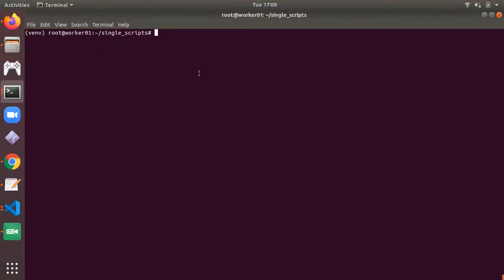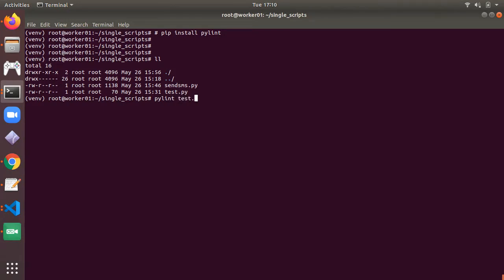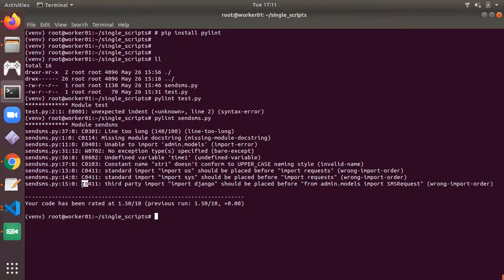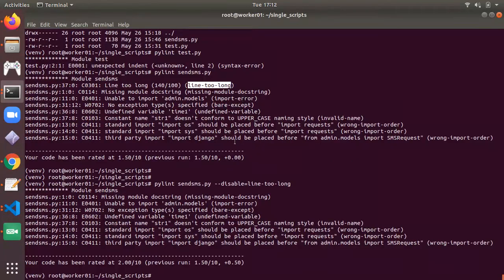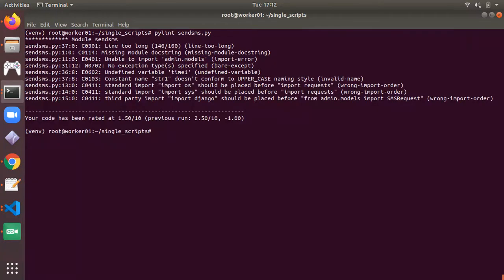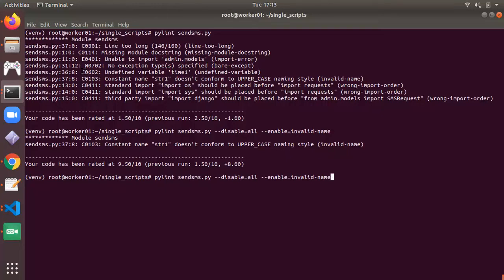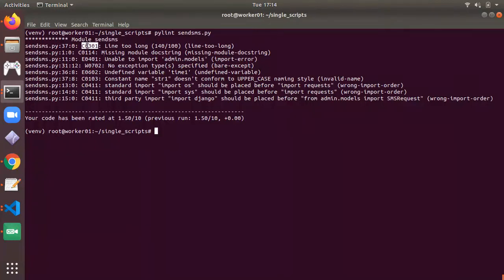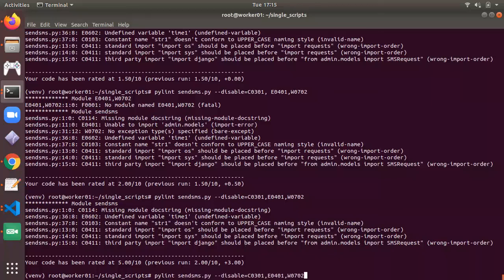pylint: understand error/warning categories | enable/disable specific error/warning category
Pylint categorises all error and warnings under five categories:
E: error
W: warning
R: refactor
C: convention
F: fatal error

You can configure pylint as per your requirement. You can play with multiple use cases like:
# disable all, enable all errors only
pylint sendsms.py --disable=all --enable=E

# disable all, enable all warnings only
pylint sendsms.py --disable=all --enable=W

# disable all, enable all errors and warnings only

pylint sendsms.py --disable=all --enable=E,W

You can enable/disable by error/warning code shown in error message in your terminal.